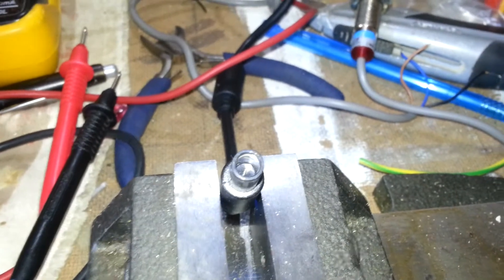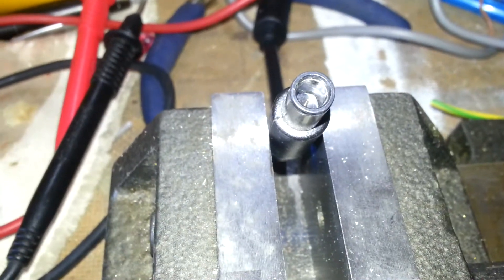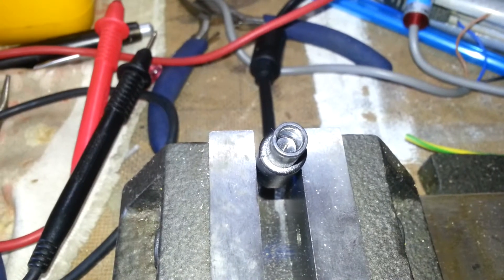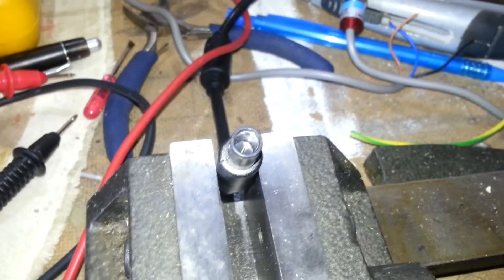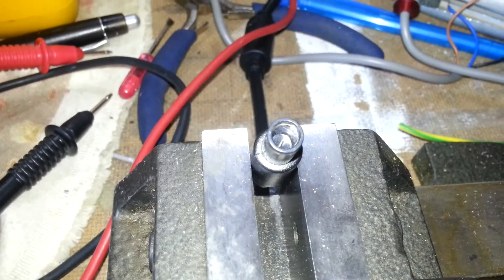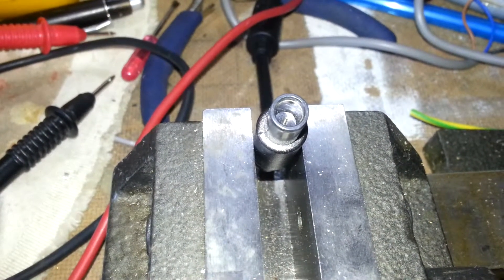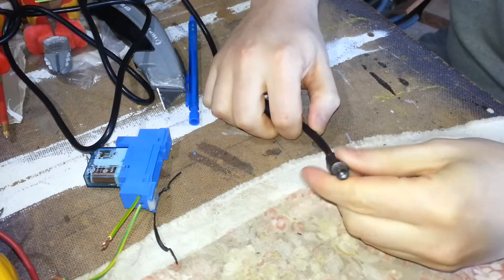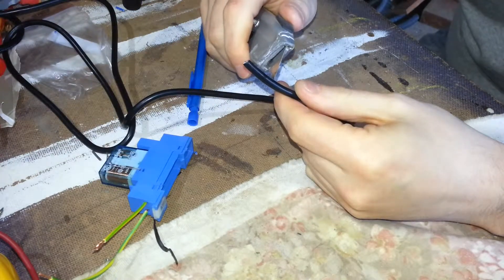Inductive Sensor Test Rig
In this video I put together a small test rig for the inductive sensors using an old laptop power supply.